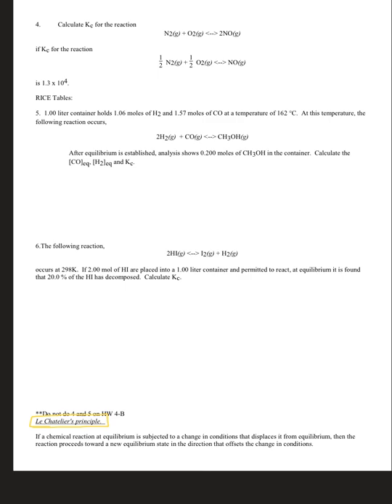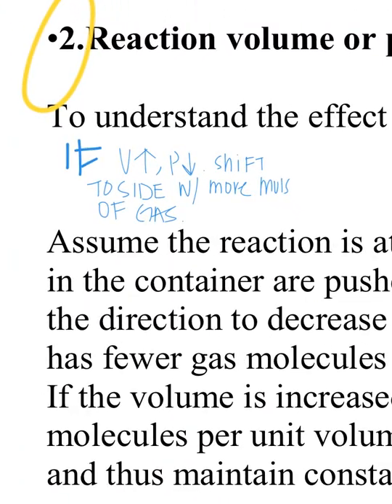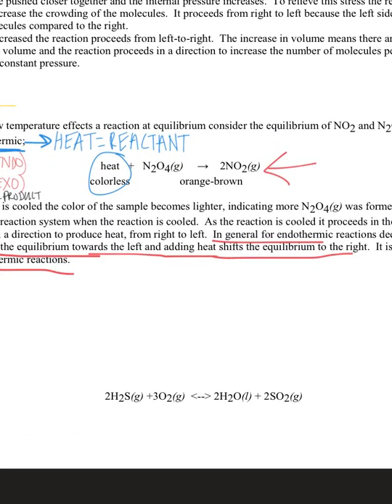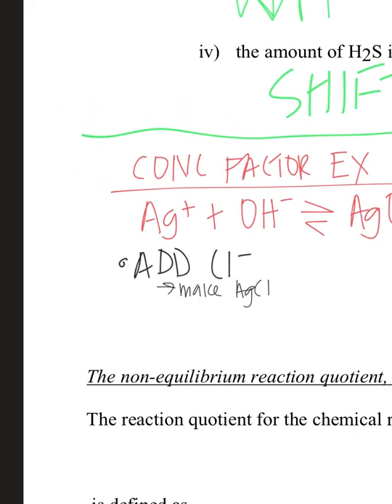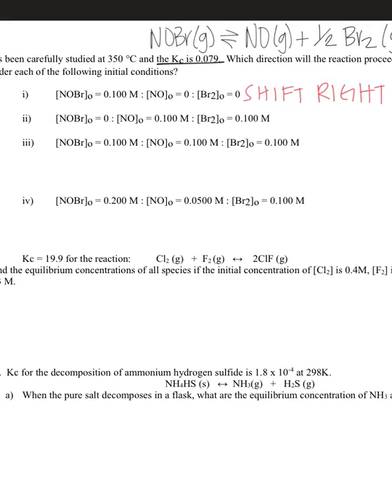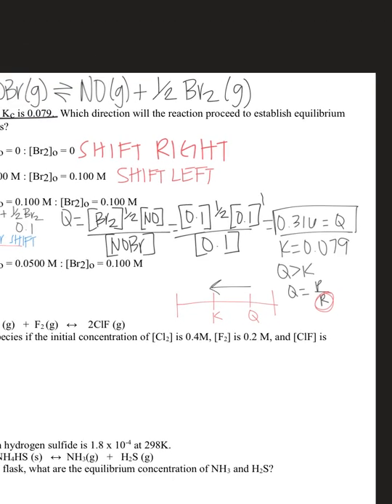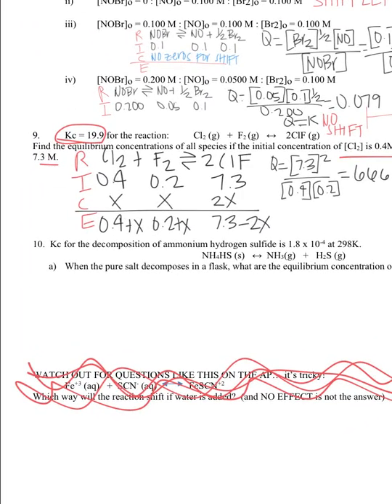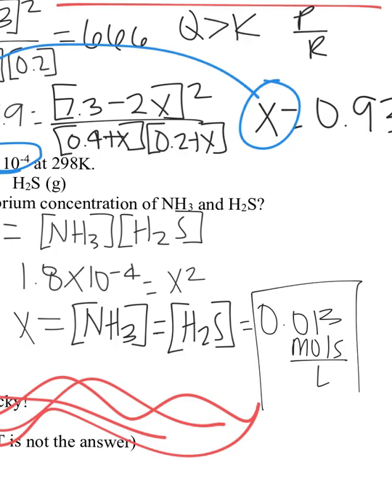NOTES: Le Chatelier and Q